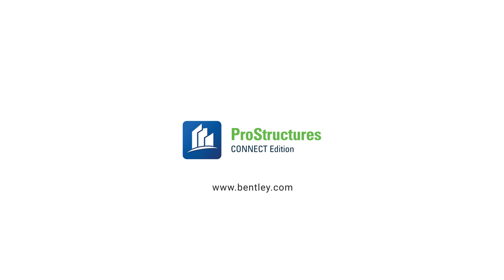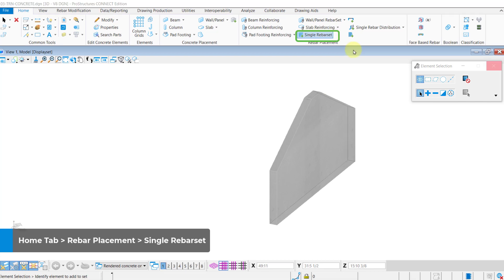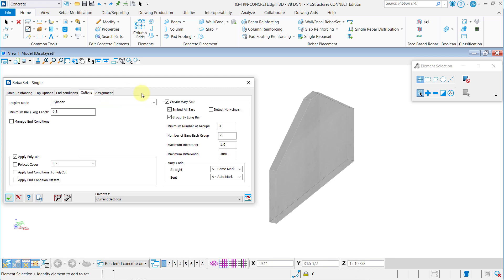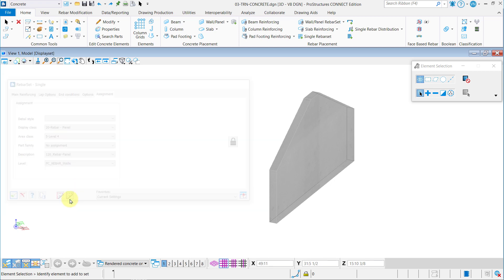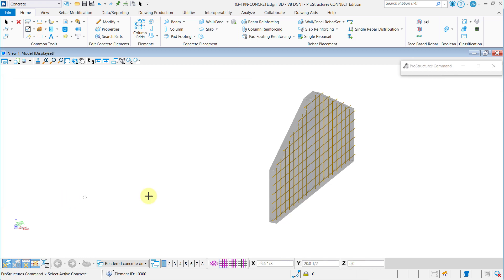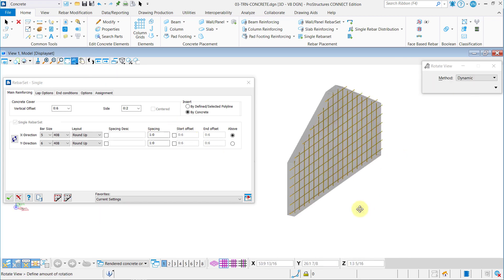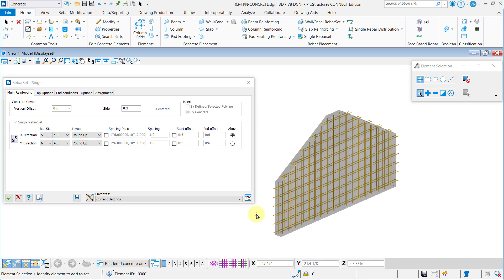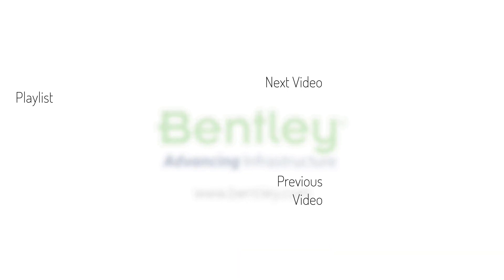Single RebarSet Tool| ProStructures CONNECT Edition | Concrete Modeling Learning Path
In this video you will learn how to use the Single RebarSet tool in ProStructures CONNECT Edition